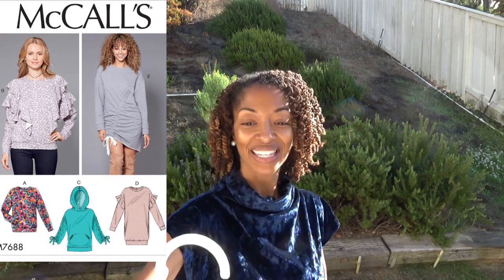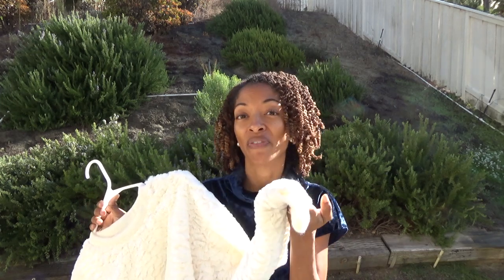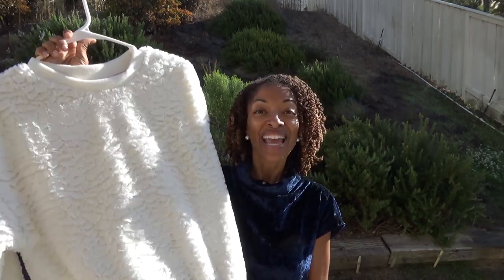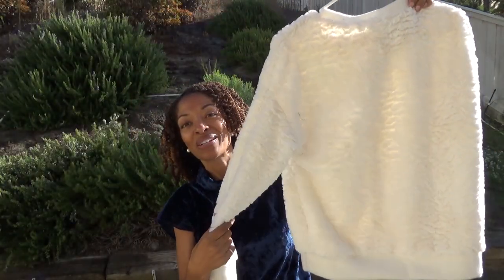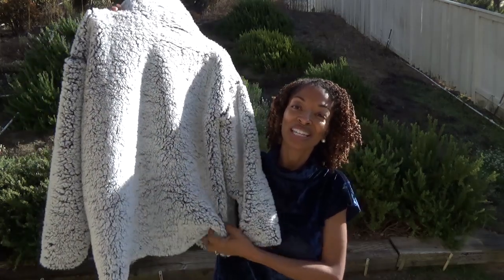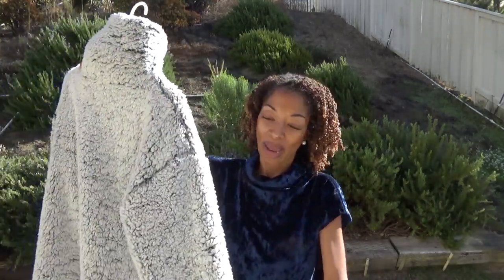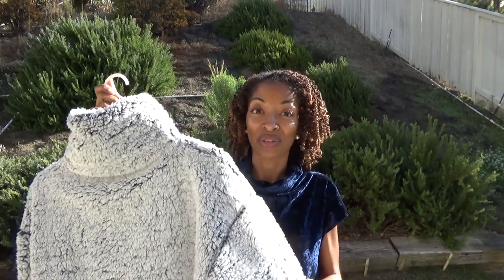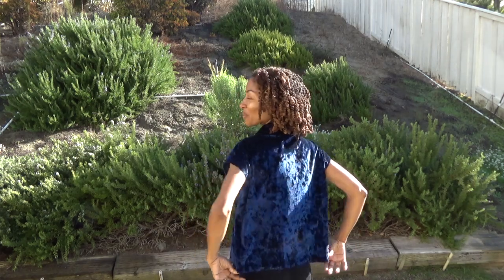Sewing Makes - Faux Fur - Simplicity 9014 - McCall's 7688 - Sherpa Fabric - Fuzzy Sweater - OOTD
Today I share sewing makes made in faux fur, double-sided sherpa, and stretch velvet.